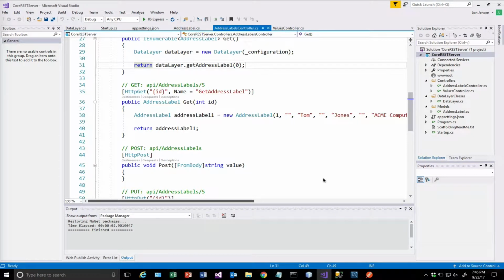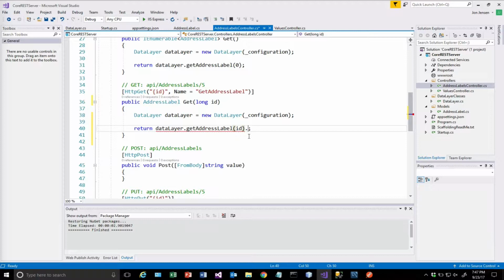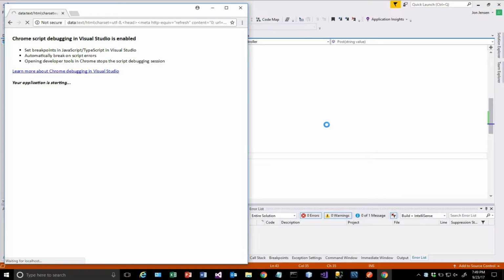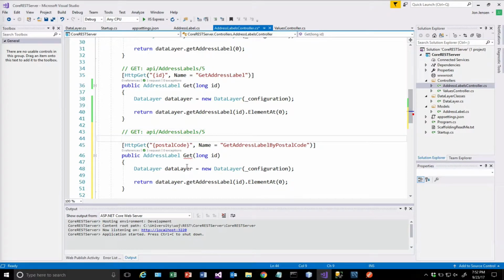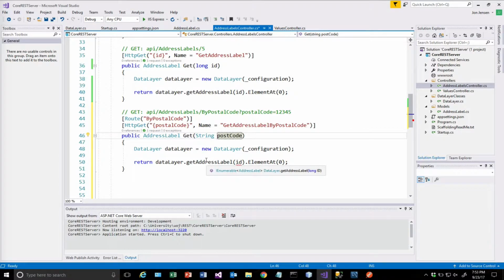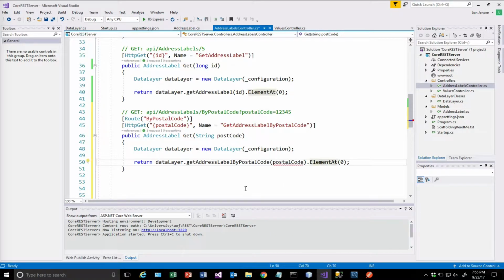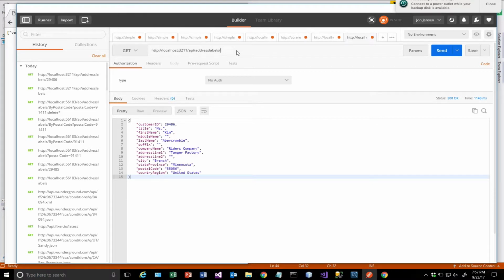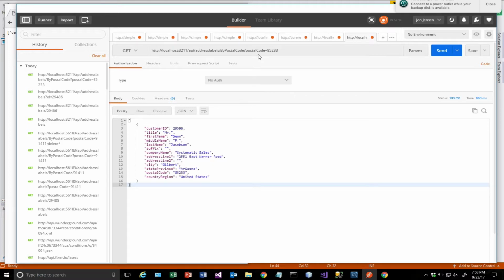Azure ASP.Net Core 2.0 REST Service Part 4 - GET with parameters and routing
Using ASP.Net Web API Core 2.0 and an example of using parameters and routing.